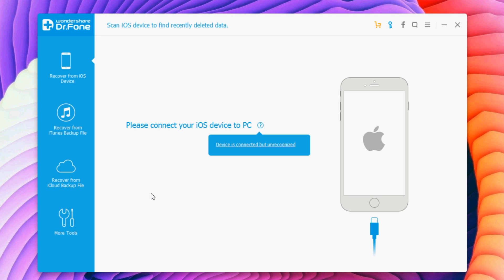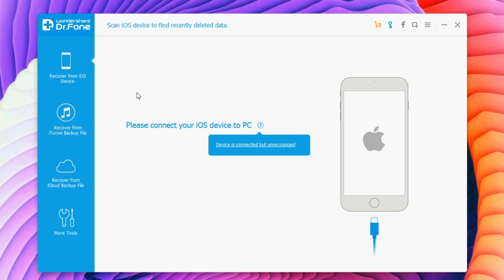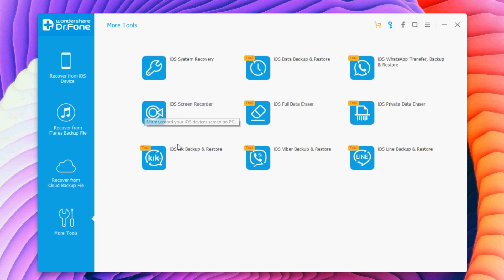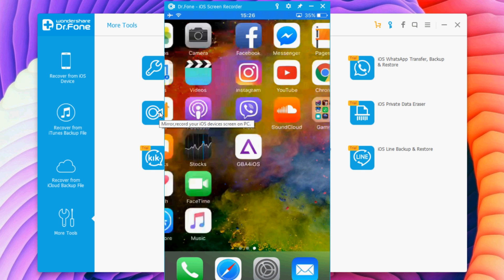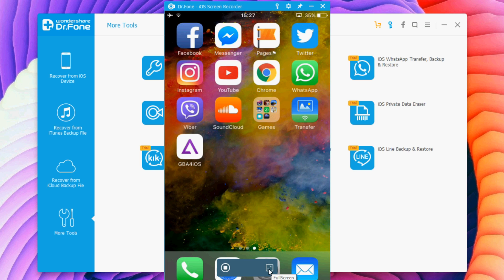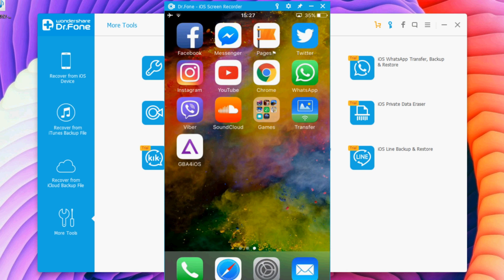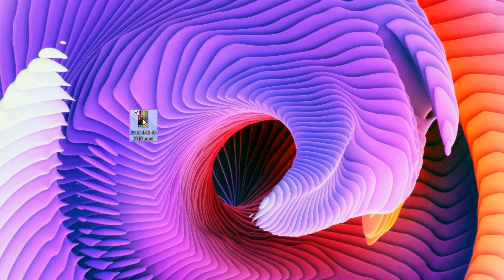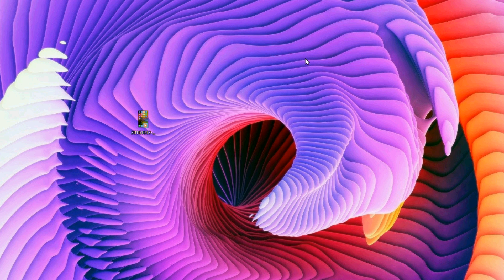Record And Mirror The Screen Of Your iPhone On iOS 10 With Wondershare iOS Screen Recorder